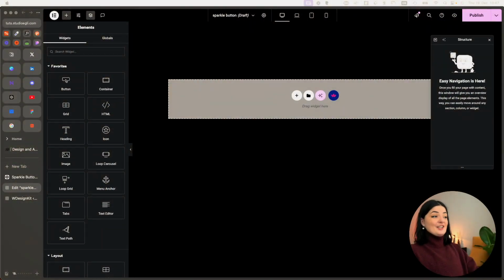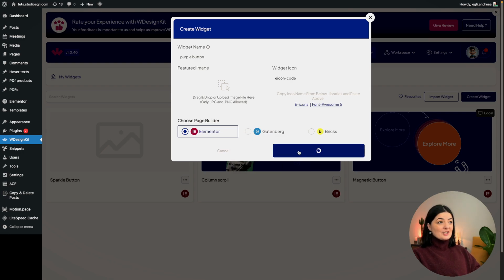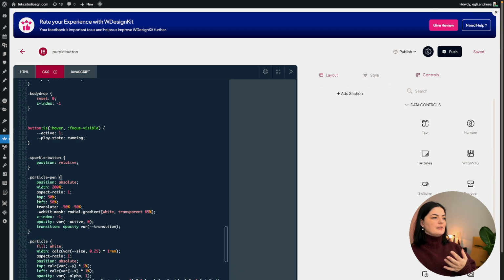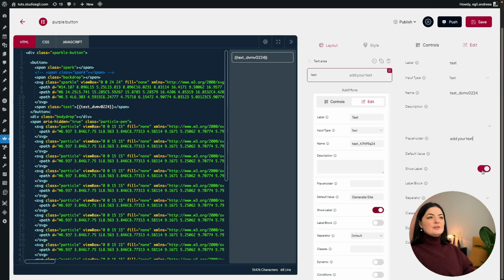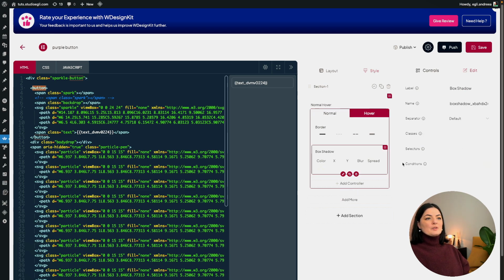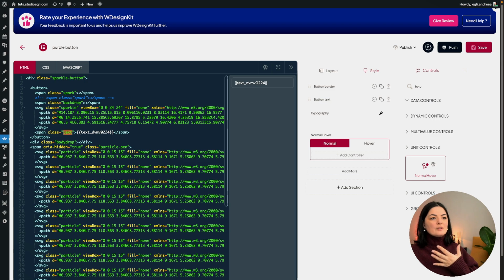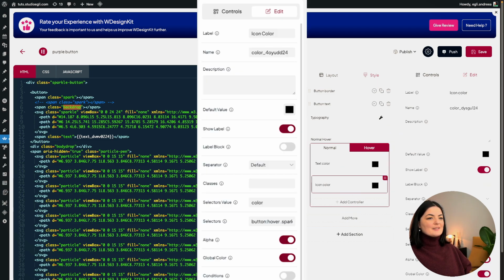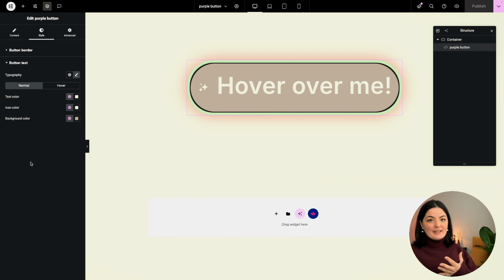LET'S BUILD A WIDGET FROM CODE WITH WDESIGNKIT FOR FREE - Elementor WordPress Tutorial Flex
In this video we are looking at how you can build a widget with WDesignKit, an All-in-One Solution for freelance web designers BUT we will make it so that the widget can be edited in Elementor just like an Elementor native widget, dinamically.

Timestamps:

00:00 Intro
01:28 A quick look at what we're building
04:46 Creating the widget
33:05 Outro